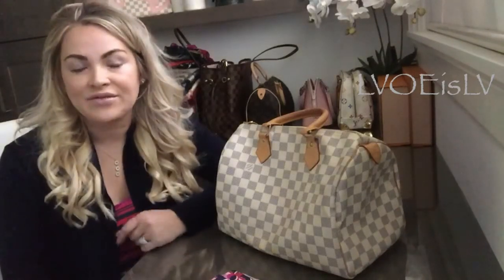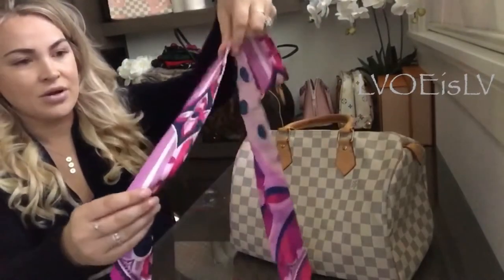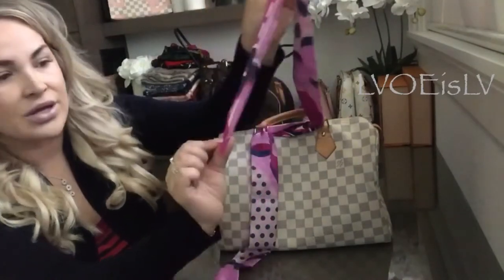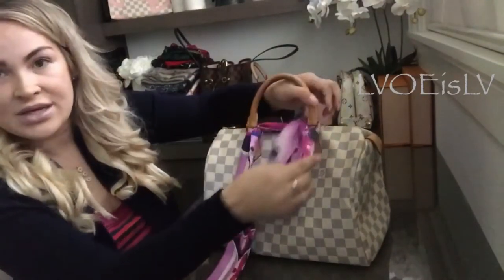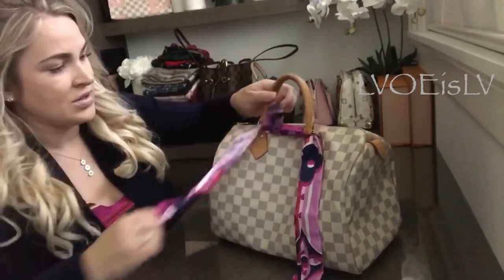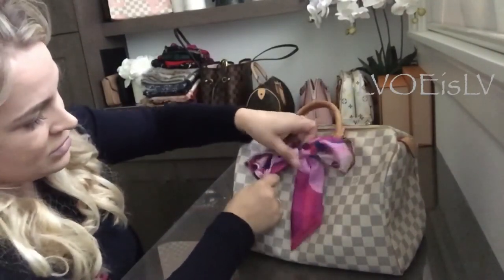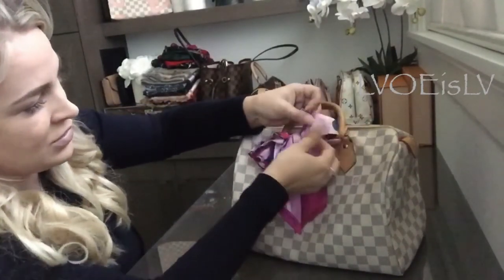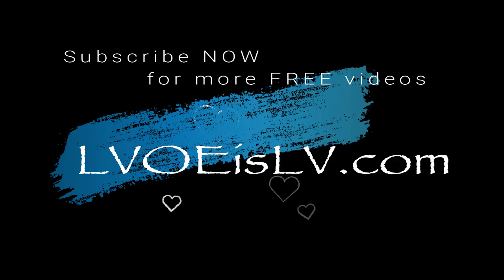How to tie bow on a Louis Vuitton Speed Bag - "The Dahlia" look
How to tie a basic bow on your Louis Vuitton speedy or neverfull bag. This look is called "The Dahlia".